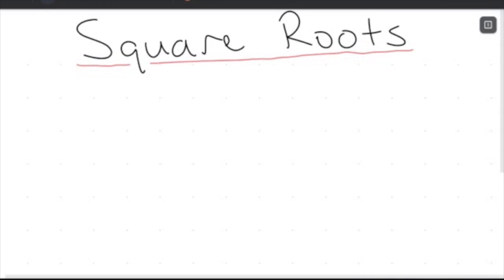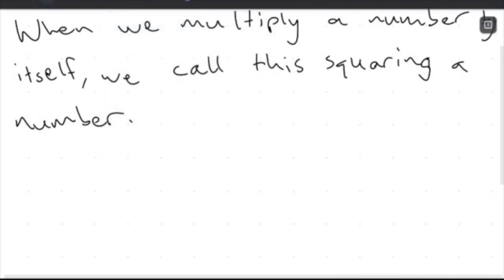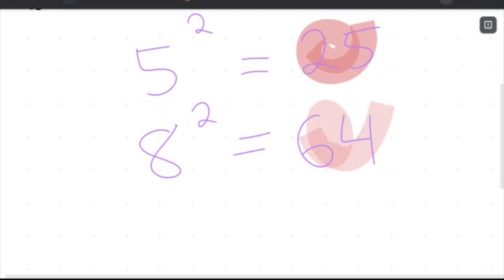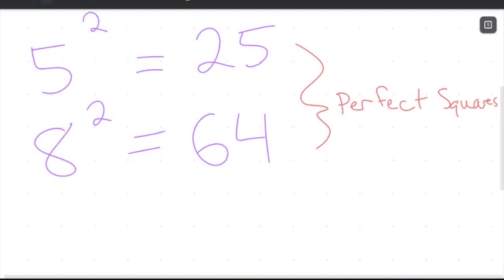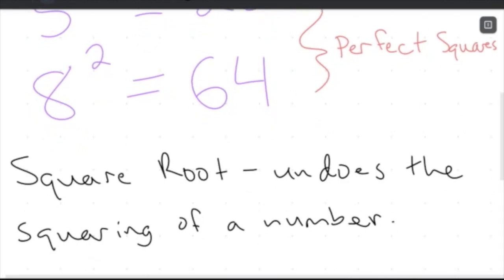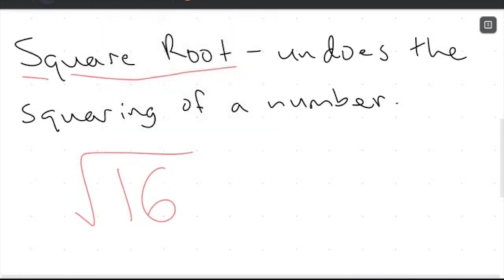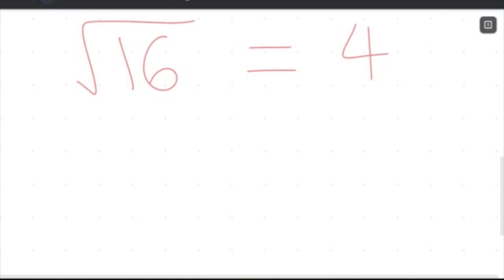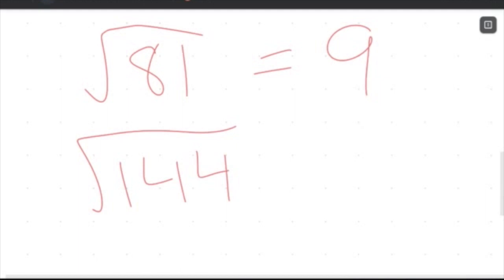Square Roots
In this video we will conclude the topic by briefly touching on defining square roots and how these relate to the concept of squaring numbers.